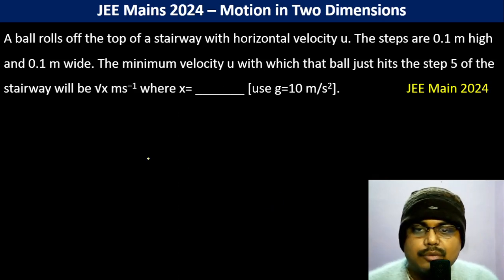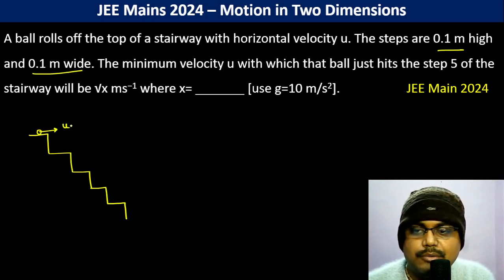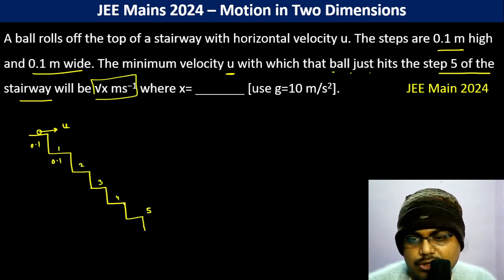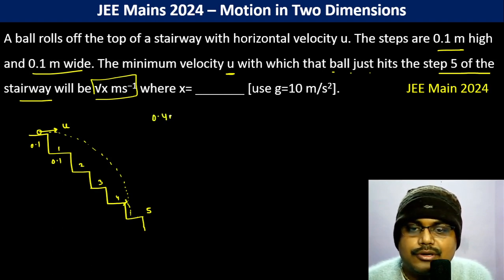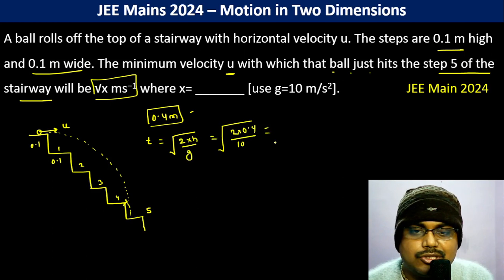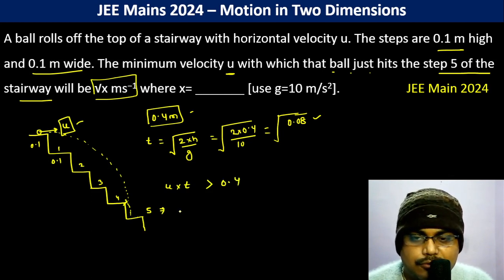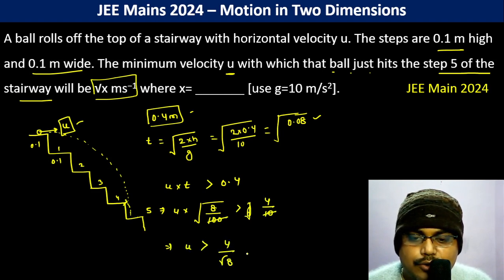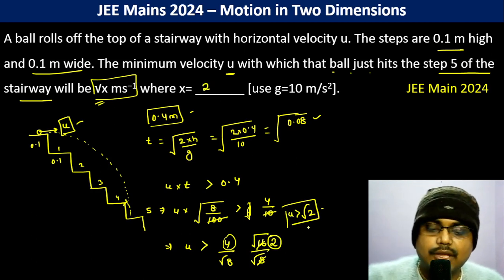A ball rolls off the top of a stairway with horizontal velocity u. The steps are 0.1 m high and 0.1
A ball rolls off the top of a stairway with horizontal velocity u. The steps are 0.1 m high and 0.1 m wide. The minimum velocity u with which that ball just hits the step 5 of the stairway will be √x ms−1 where x= _______ [use g=10 m/s2].  JEE Main 2024